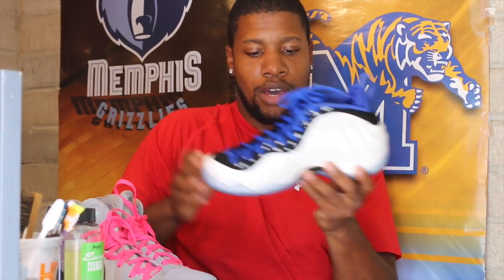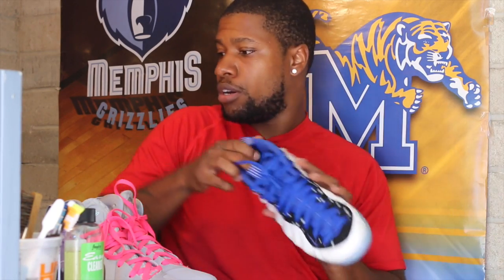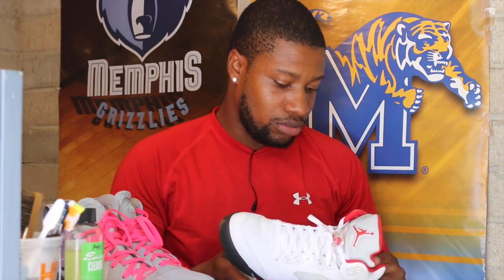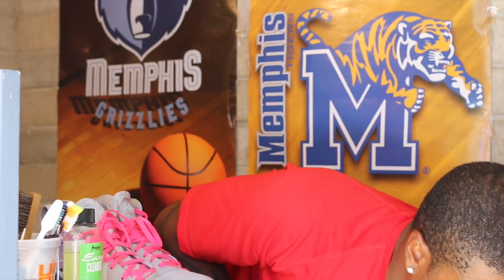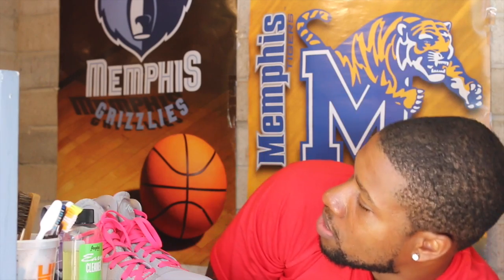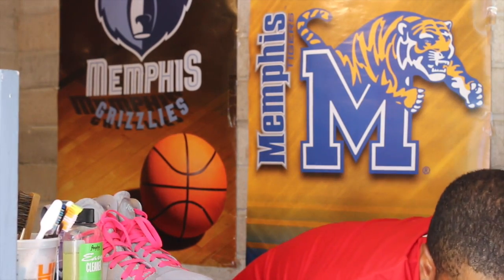HawaiiSneakerheads.com Video featuring Restorer/Customizer "Bruins Keith"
Host: @Imheatheryo
          Sons of mischief "93 till infinty"

Bruins Shares his passion for sneakers and explains some of his techniques/restoring kicks. And also he shares some tips on customizing kicks. His business "Bruins Restores Kicks" just kicked off this year and he already has a lot of loyal customers because of his great work.